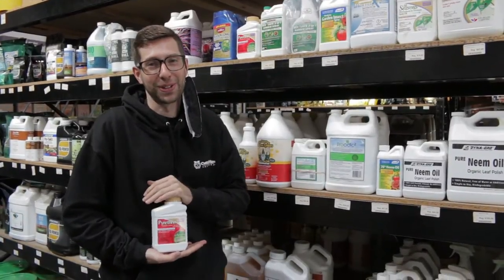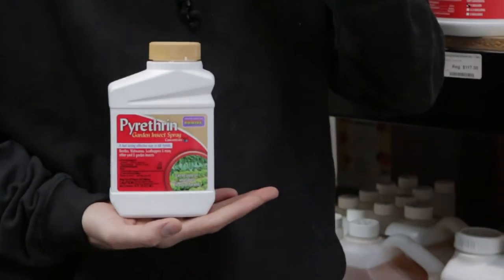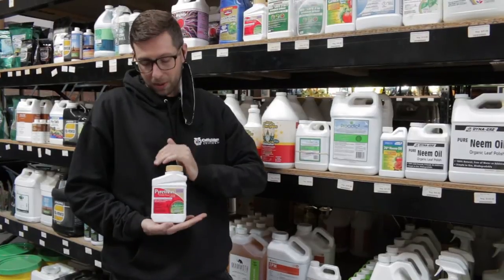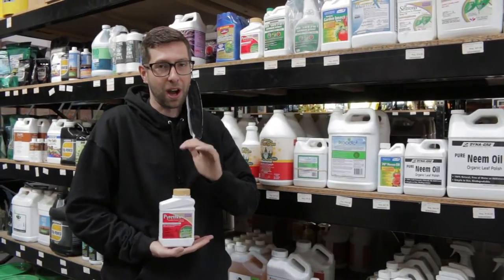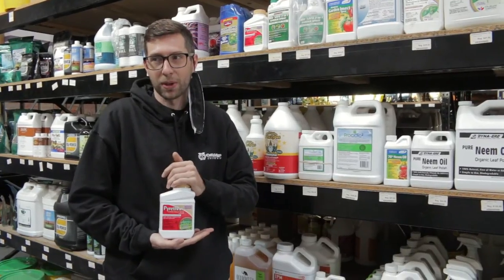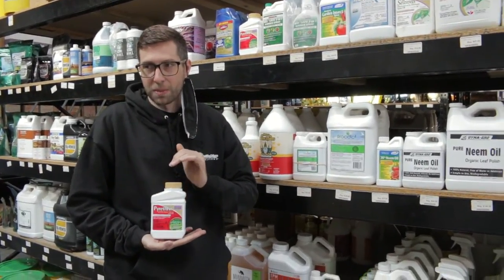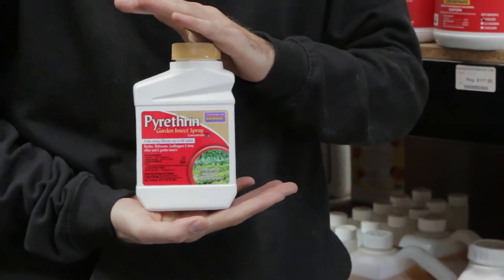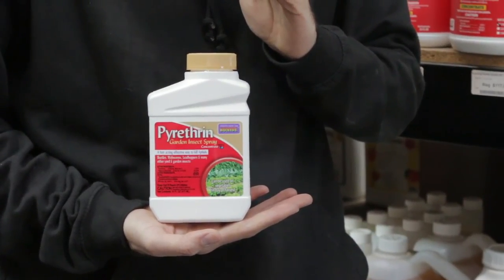Pyrethrin Garden Insect Spray Review and How to Apply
BONIDE Pyrethrin Garden Spray is ideal for listed vegetables, fruits, flowers, and delicate ornamentals. It can be used up to the day of harvest. Fast-acting, contact insect control for your garden that kills Aphids, Leafhoppers, Webworms, cabbage looper, flea beetles and more.